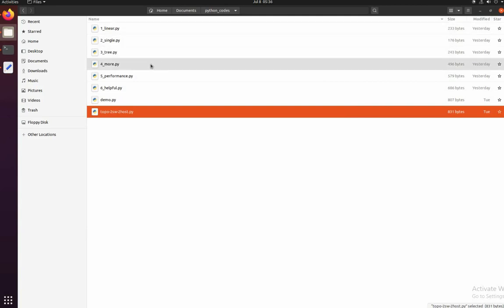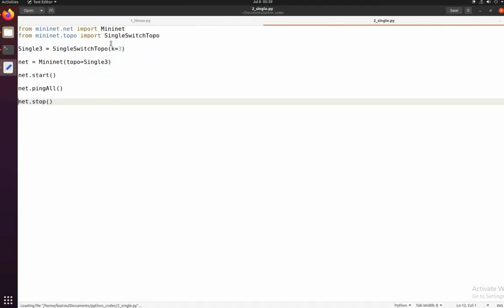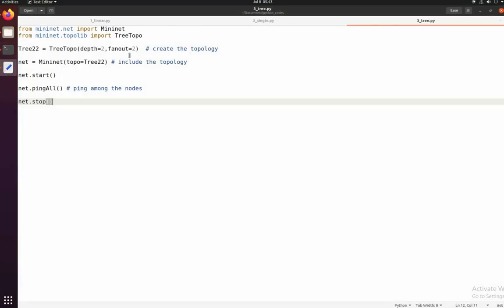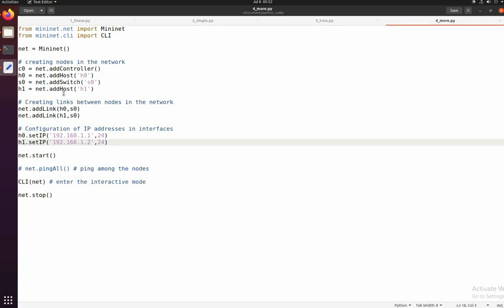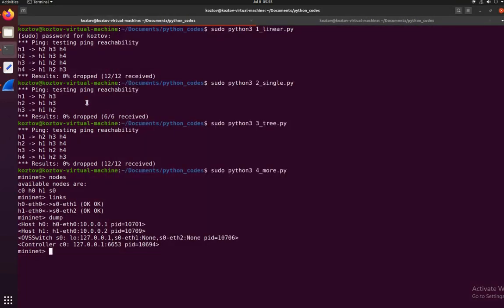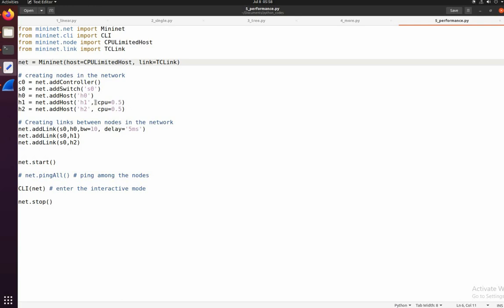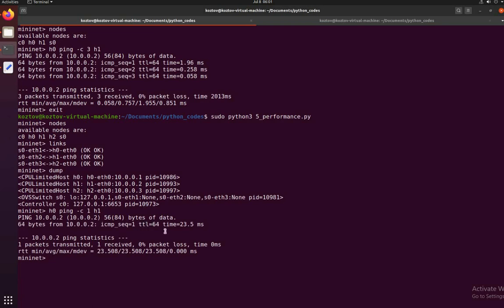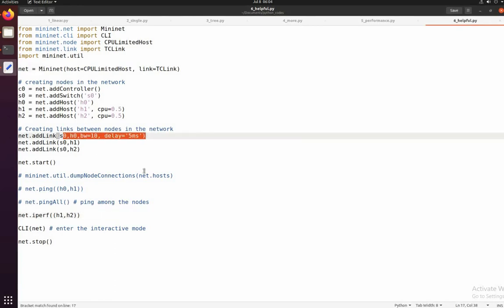Mininet Lab 4 [Coding WIth Python]